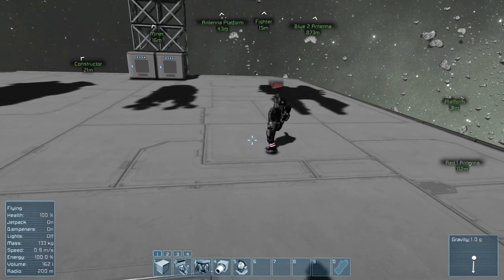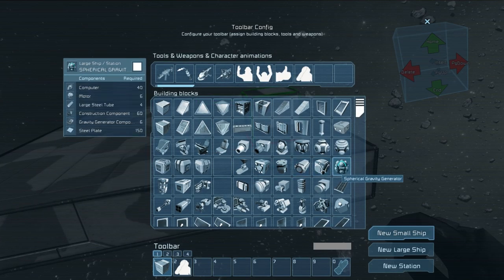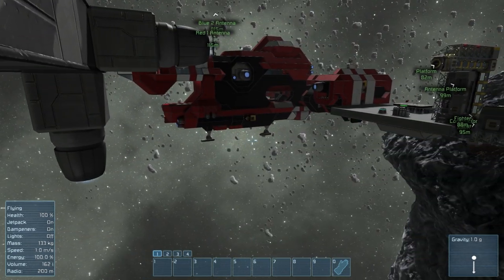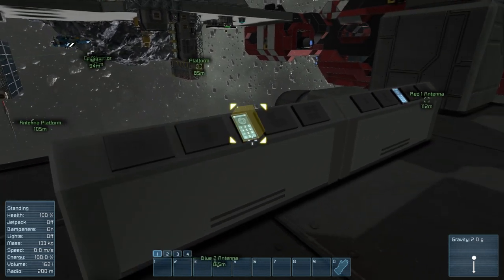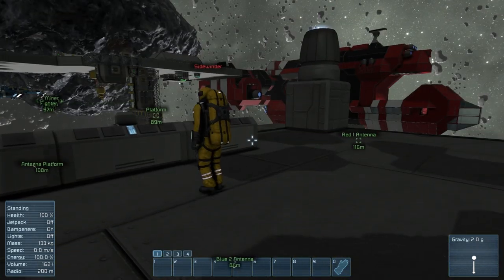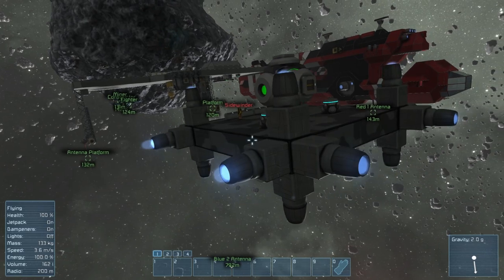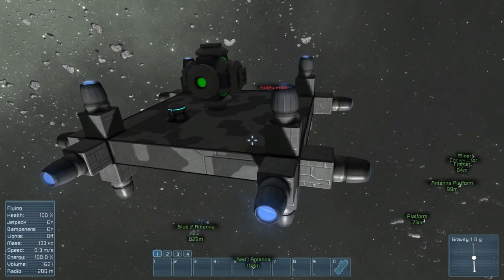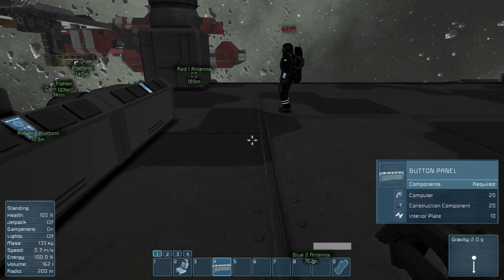Space Engineers: No Cockpit Challenge Part 1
Tillio and Kriton have embarked on the quest to build a fully functional ship... minus the cockpit.